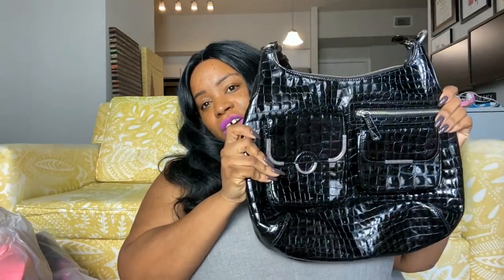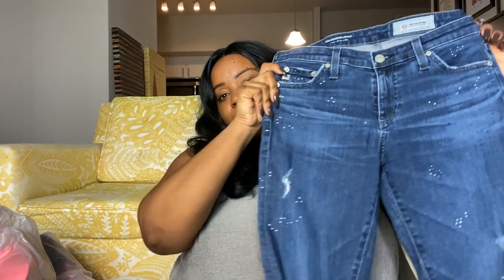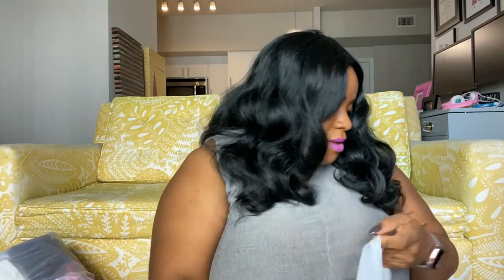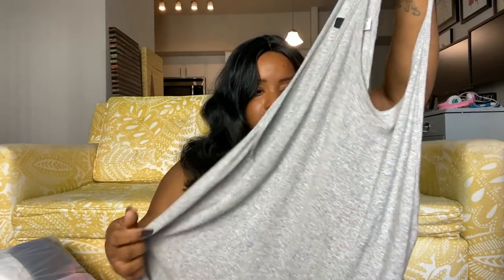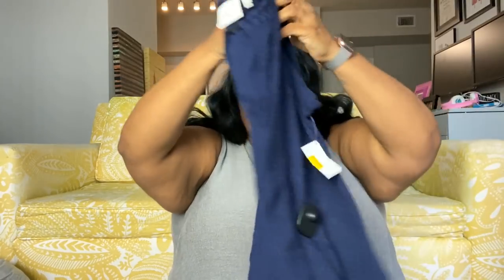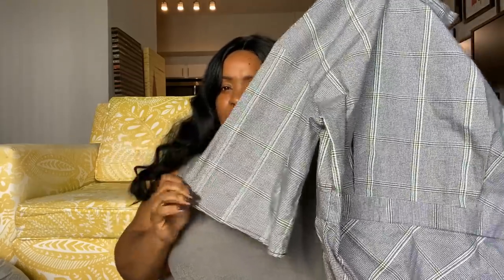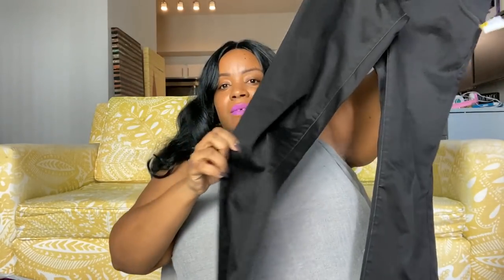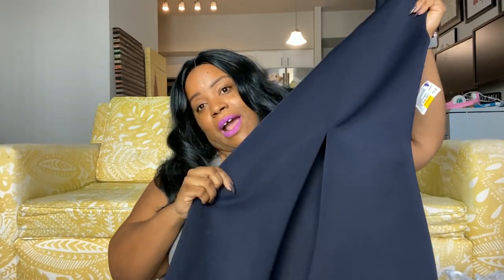Shopping Haul: Plato's Closet Clearance